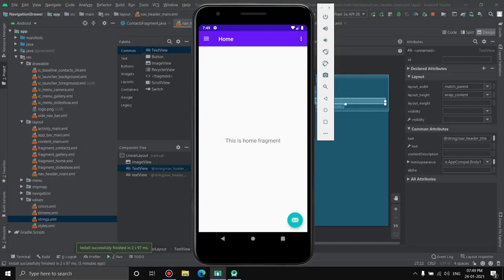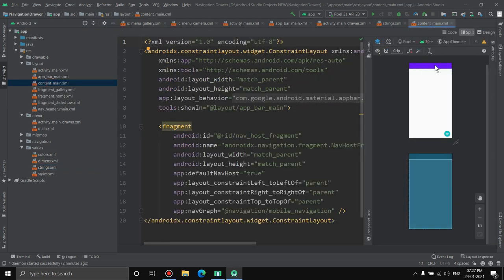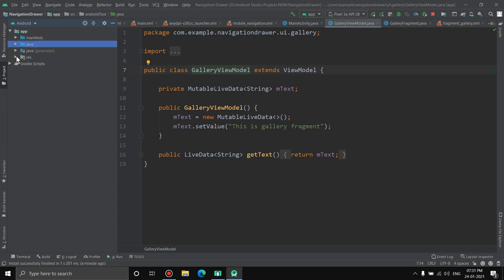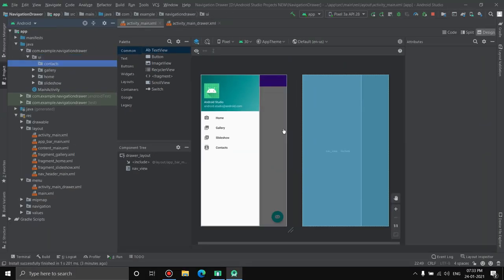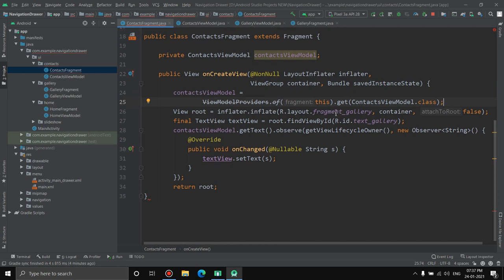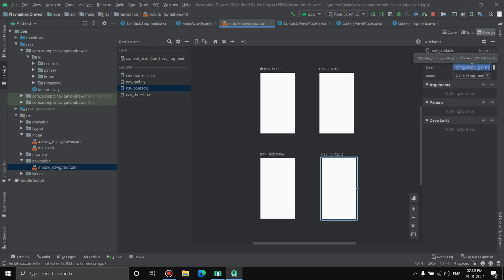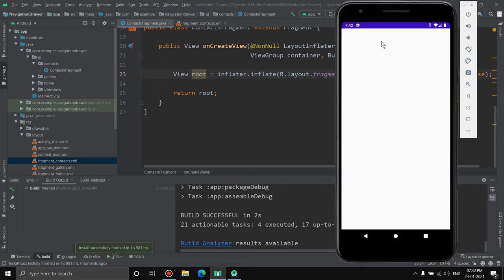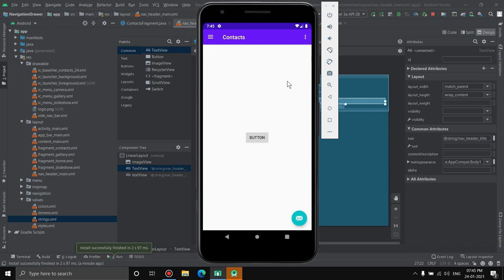How to Create and Edit NAVIGATION DRAWER ACTIVITY 2021 | EASIEST WAY | Android Studio Latest Version